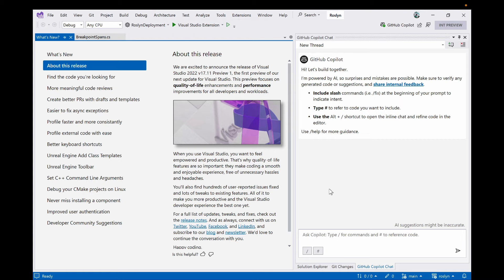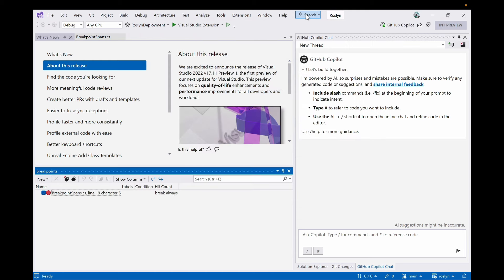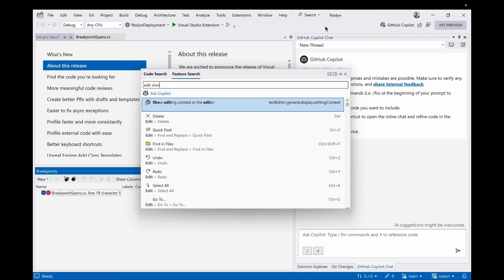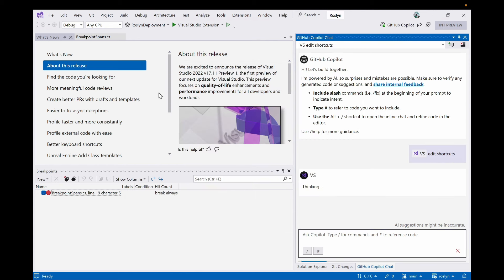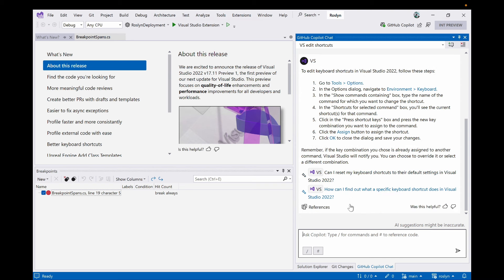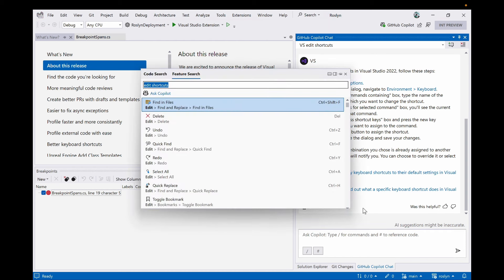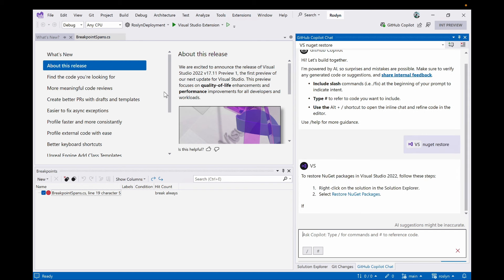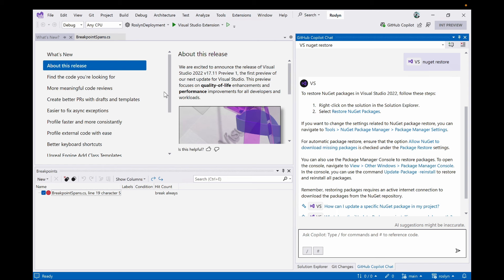AI After Hours | Feature Search with GitHub Copilot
In this new series of After Hours content, we’ll explore tips and tricks, engineering, and customer research behind new experiences enabled by GitHub Copilot that are either in the works or ready for customers to try.

GitHub Copilot is a coding assistant powered by Artificial Intelligence (AI), which can run in various environments and help you be more efficient in your daily coding tasks.

==Introduction==
0:00 - Skit: Take me to my menu item
0:29 - Preview of “Ask Copilot” for Feature Search in Visual Studio 2022. Not yet available to the public.

==Demos==
2:23 - Find features you don’t know the name of
3:20 - Get instructions for doing a task (NuGet Restore)
4:25 - Queries don’t have to be exact; “rainbow braces” returns a result for “Brace Pair Colorization”.

==Discussion==
5:06 - Other AIs and web searches may not be aware of latest features / changes to interface.
7:46 - Retrieval Augmented Generation (RAG) with Visual Studio context: search keywords, settings, commands.
9:36 - Closes the loop between instructions and figuring out how to do it in editor.
11:06 - Direct links to related commands and settings.
11:35 - Further improvements could include testing, UX refinements, and additional RAG sources.
12:31 - More context is not always better.
16:00 - Team is interested in applying AI and natural language to code search.
19:00 - Internal testing of “Ask Copilot” with Feature Search has started, stay tuned for a public release.